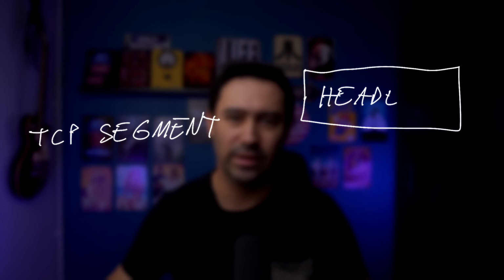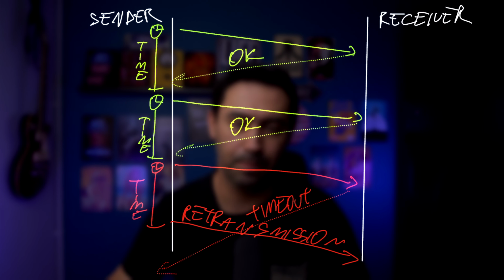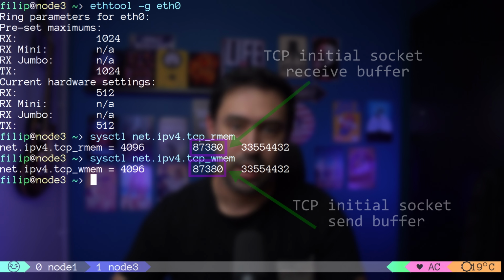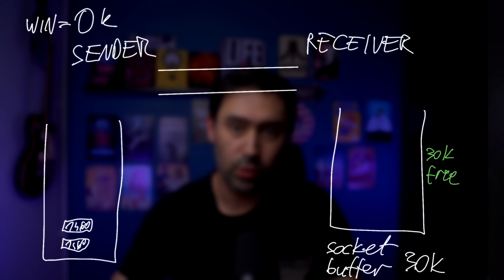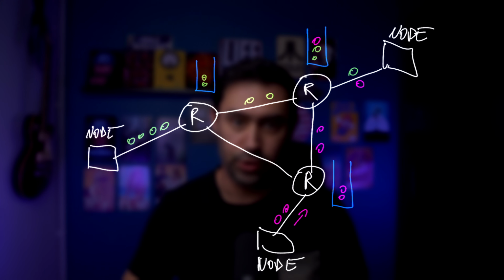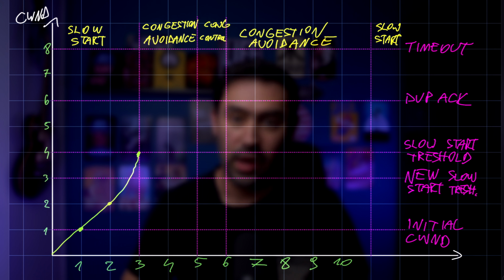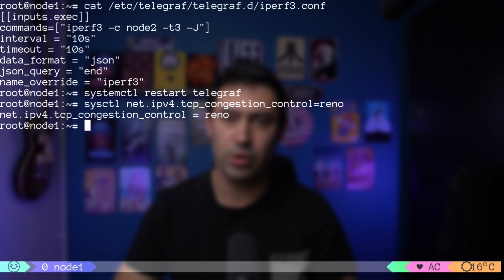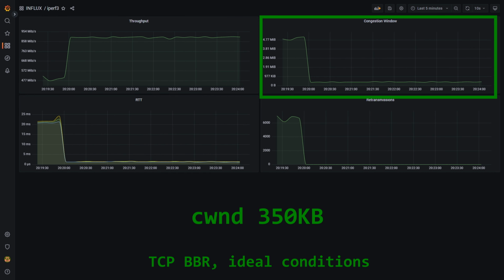How To Speed Up Your Server Network With TCP BBR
In this video I’ll show you how to maximize your server network bandwidth with TCP BBR.
We'll also briefly describe how TCP operates.
00:00 Introduction
00:58 Data integrity
06:21 Flow control
14:20 Congestion control
19:45 BBR demo